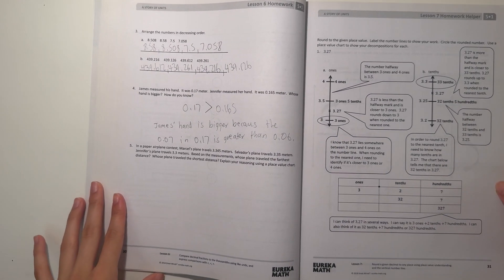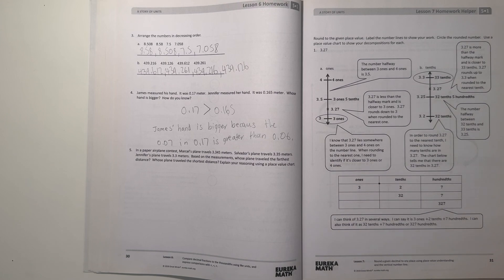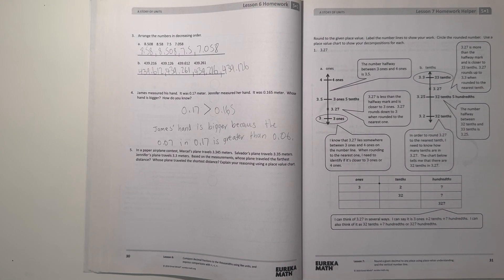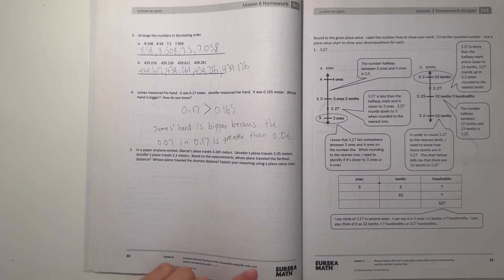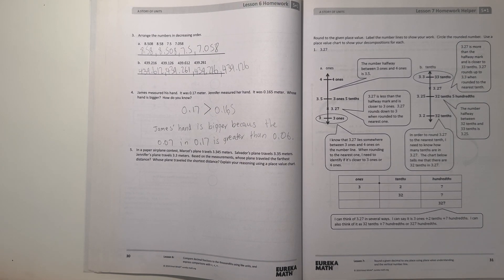Eureka Math Grade 5 Module 1 Lesson 6 Homework (Succeed) | Math With Aubrey